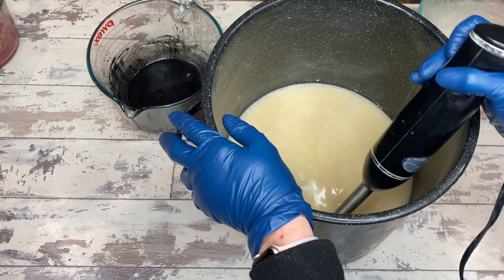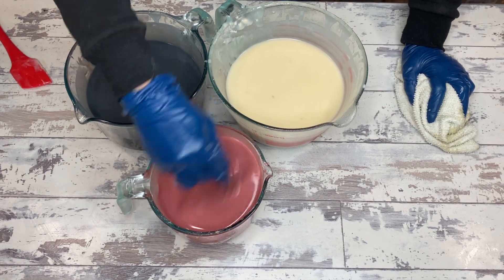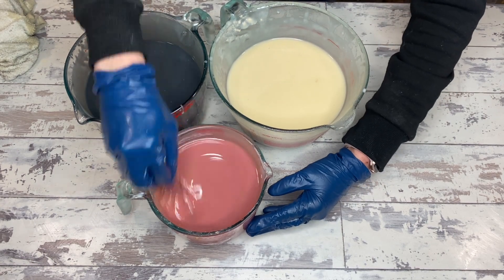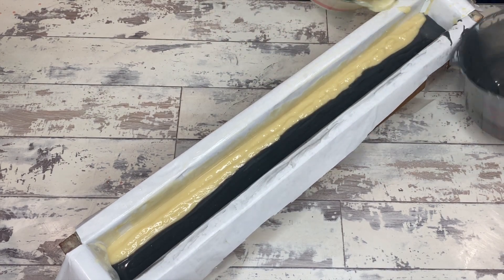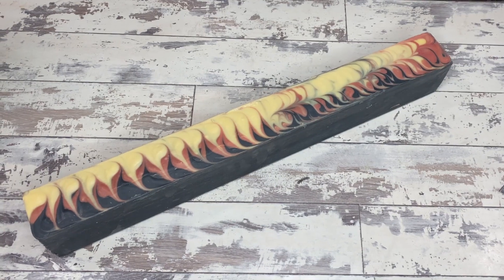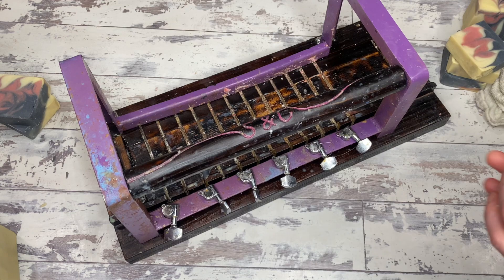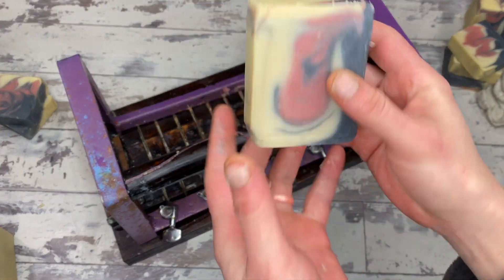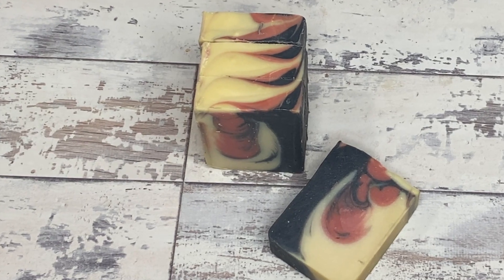Polysorbate 80? 20? Differences and how to choose.